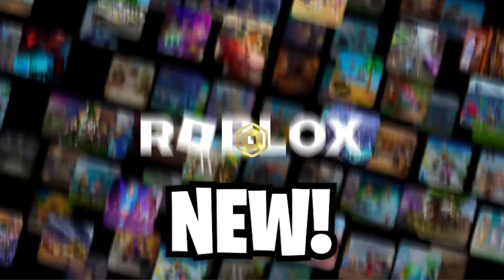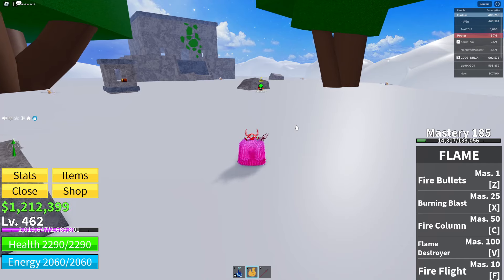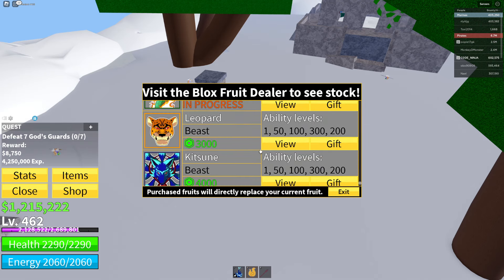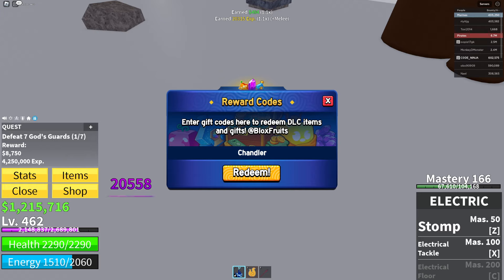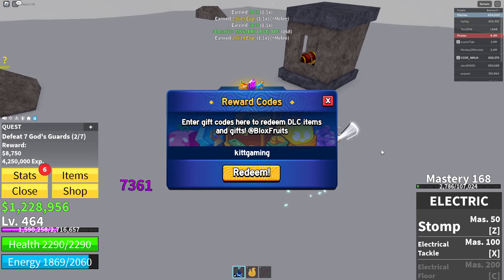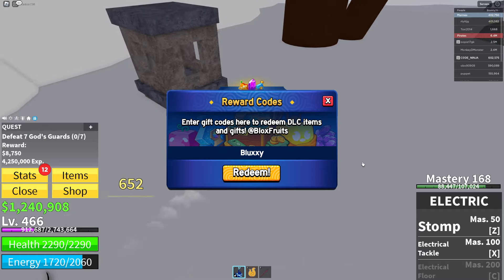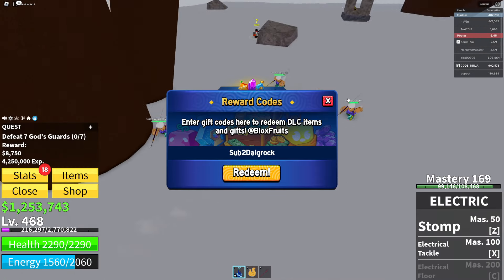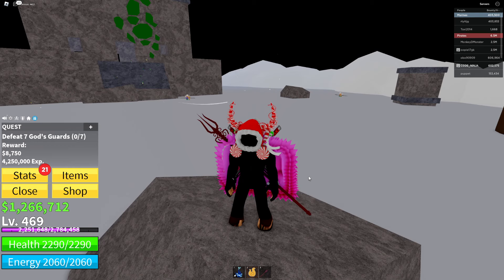*NEW* ALL WORKING CODES FOR BLOX FRUITS IN 2024! ROBLOX BLOX FRUITS CODES